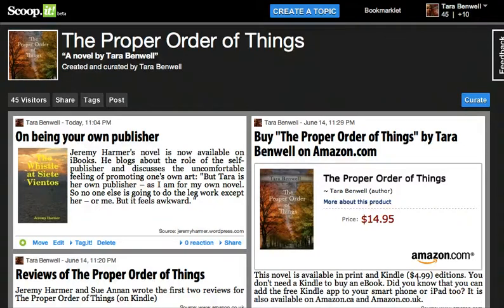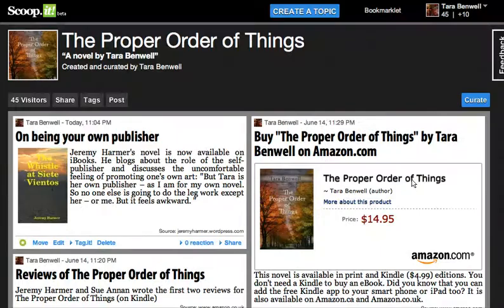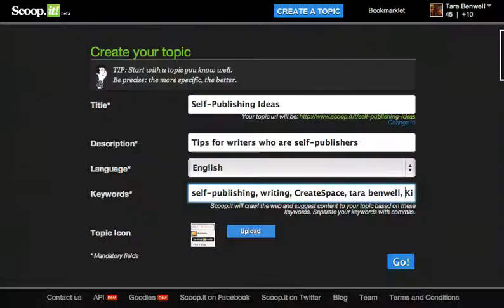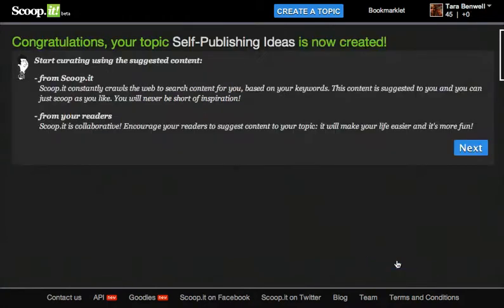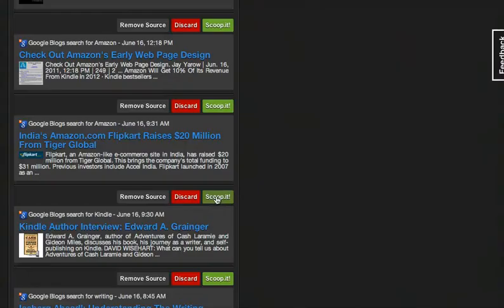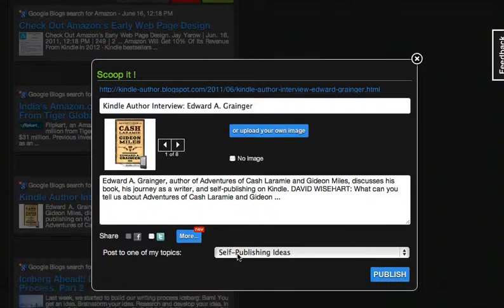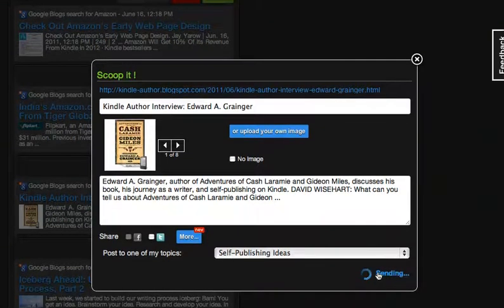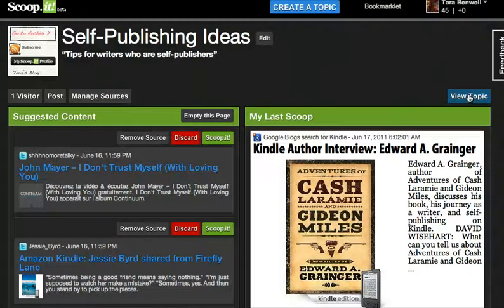Self Publishing Ideas: Scoop.it!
Keep potential readers in the loop about your book by creating a Scoop.it! page using the title of your book. Add interviews, reviews, blog posts, podcasts etc. (My time ran out at the very end of the demo, but I was going to show how people can follow you on Scoop.it! Each time you add new content they'll be notified.) You can also follow their scoop. I've added a Scoop.it! signature at the bottom of my email, and I've embedded my Scoop.it! button on my blog. Give it a try!